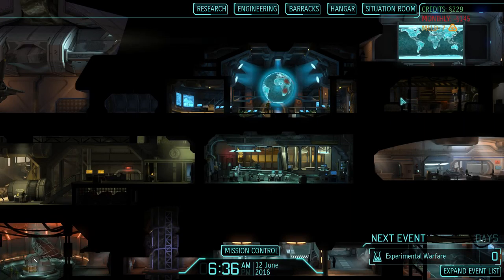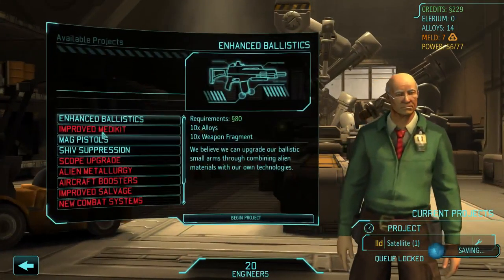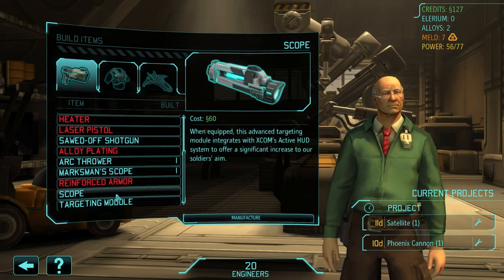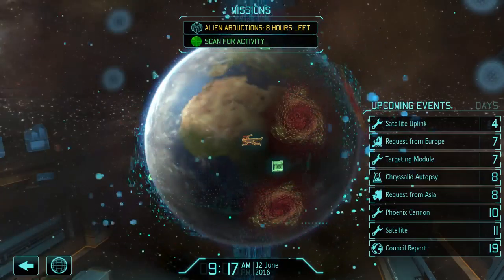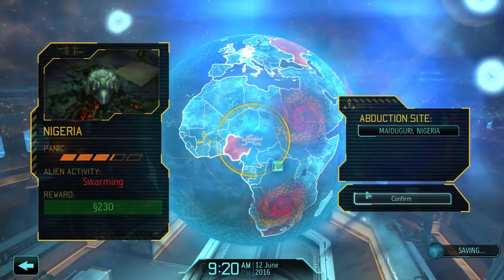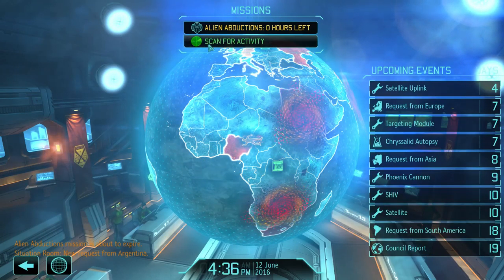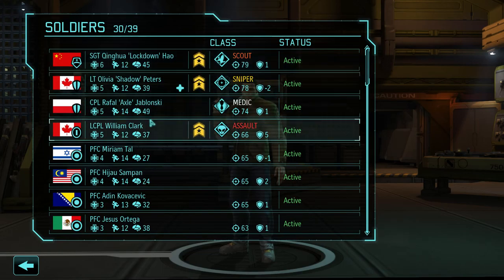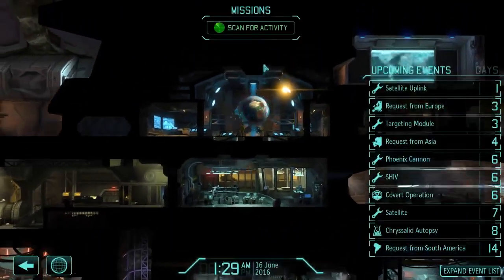XCOM: Not So Long War V3.0b15 Ironman Impossible Part 21: Premonition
'They won't shoot a rocket'